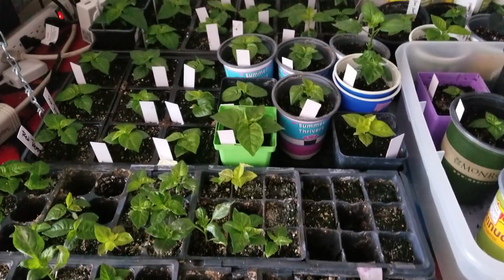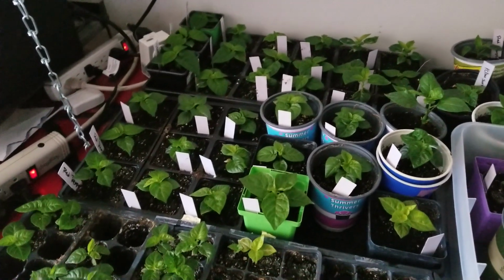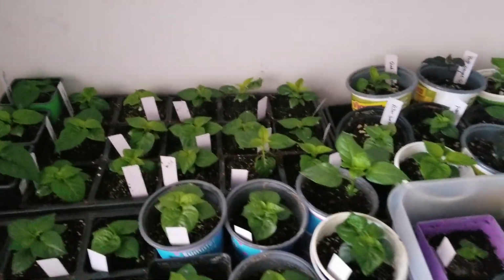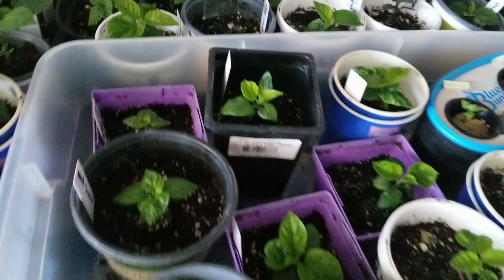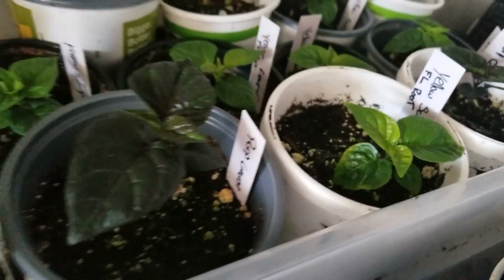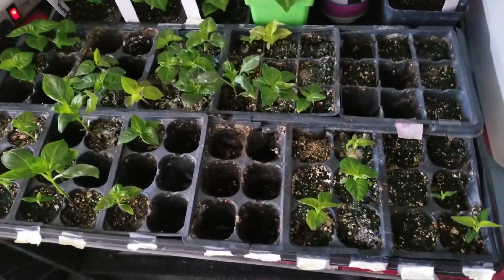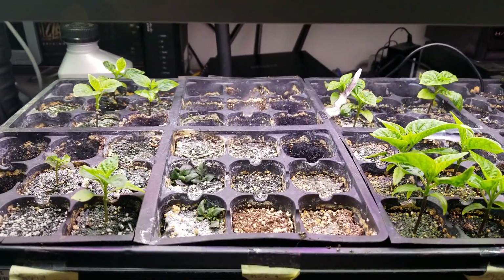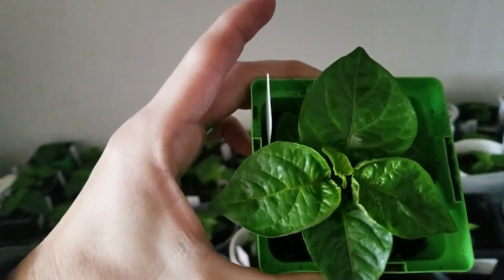Super Hot Seedlings - 2019